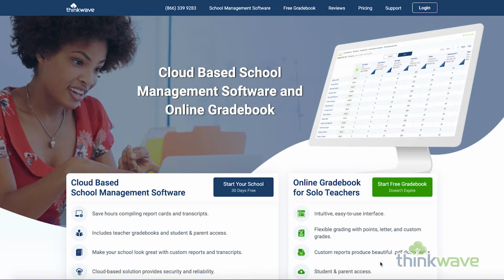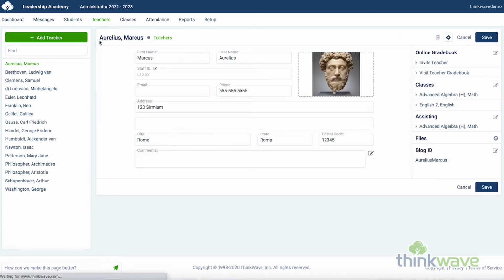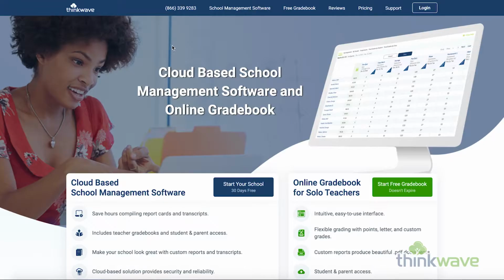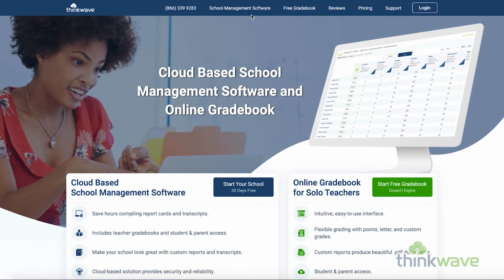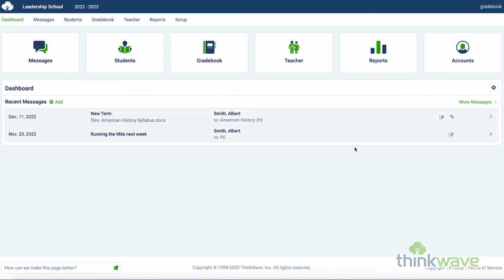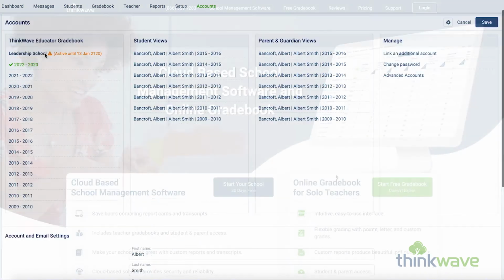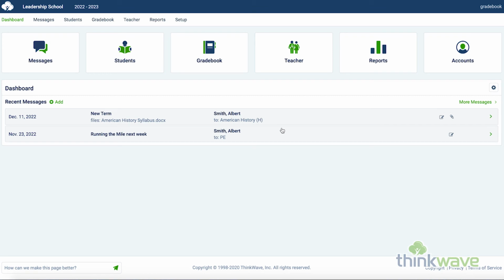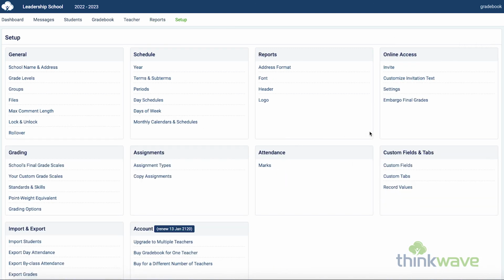Teacher Login ThinkWave 3.0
New software updates on how to use the teacher log in explained.